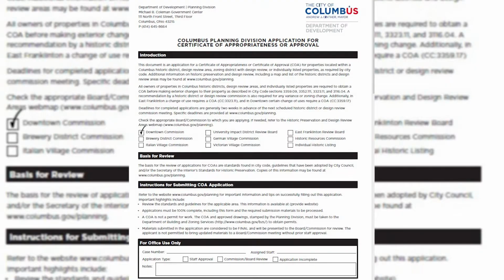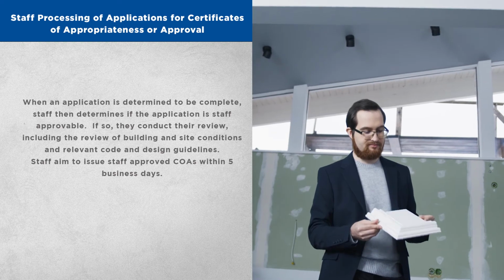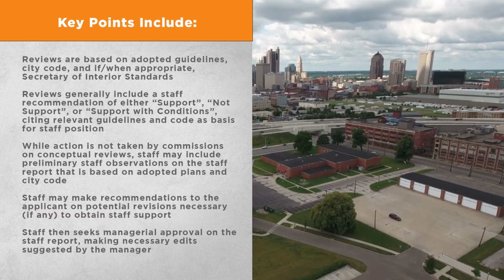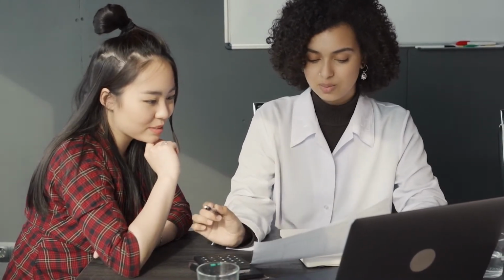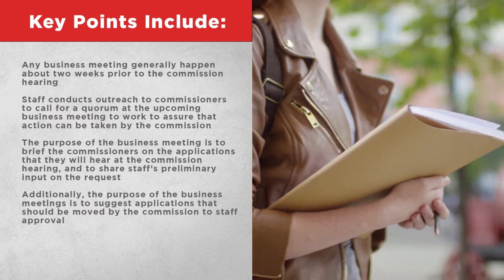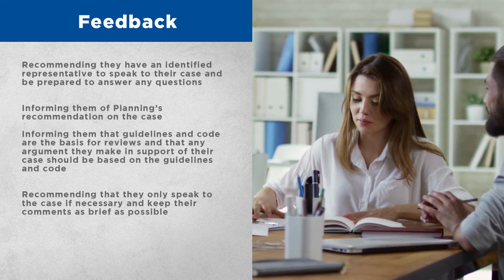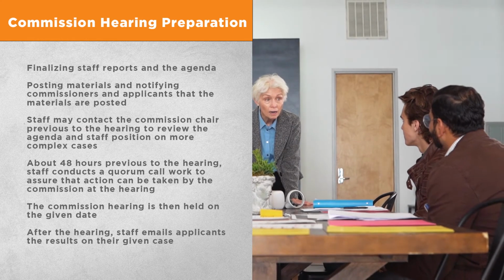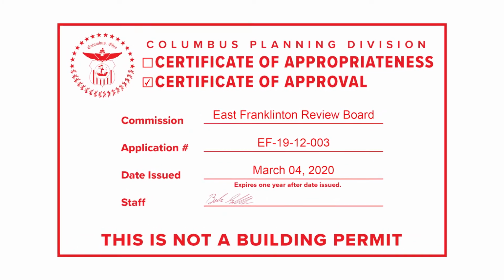COA Processing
This is a short video on how Planning Division staff process applications for certificates of appropriateness or approval (COA).  It is intended for use by commissioners that serve on a Columbus historic district or design review commission to create understanding on the review process.